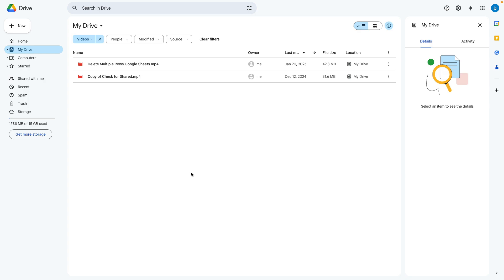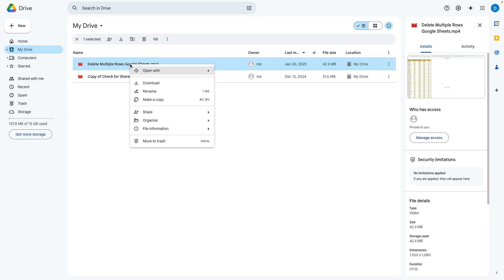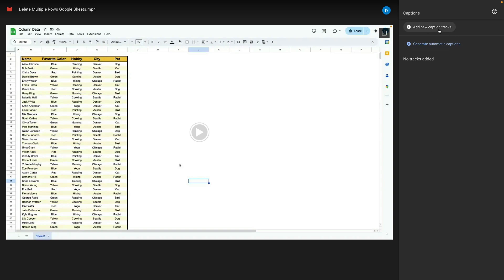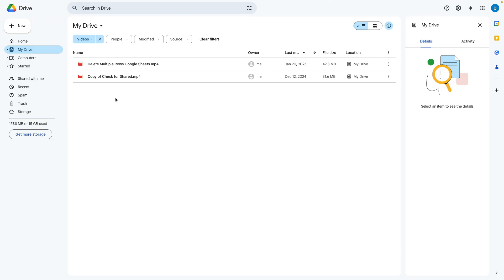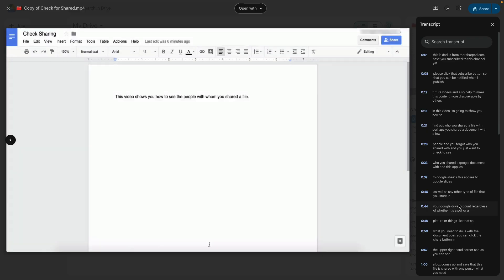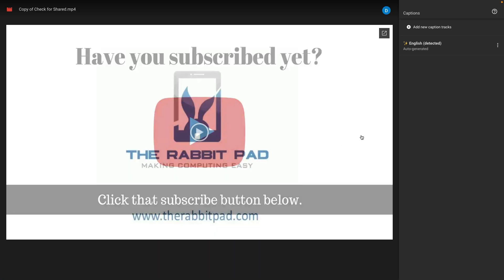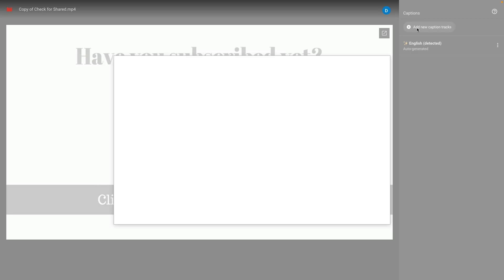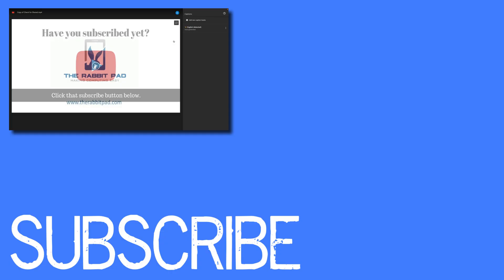How to View Video Transcripts in Google Drive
Did you know you can view transcripts for certain videos stored in Google Drive—without using extra software? In this video, I’ll show you how to access the auto-generated transcript for videos like recorded Google Meet calls or captioned videos saved to your Drive.

Whether you’re reviewing a meeting, creating notes, or just need to scan what was said, this built-in feature can save you tons of time.

📌 In this video, you’ll learn:
✅ Which videos in Drive support transcripts
✅ How to access and view the transcript
✅ When auto-captions are available and when they’re not

🎯 Perfect for students, teachers, remote workers, and anyone using Google Workspace for meetings or collaboration.